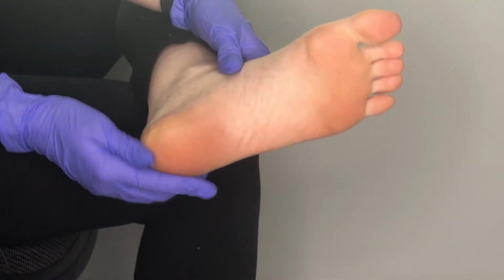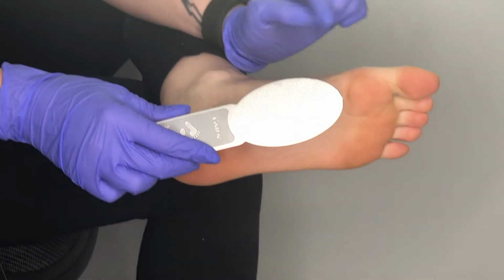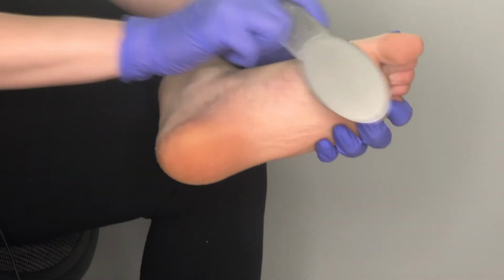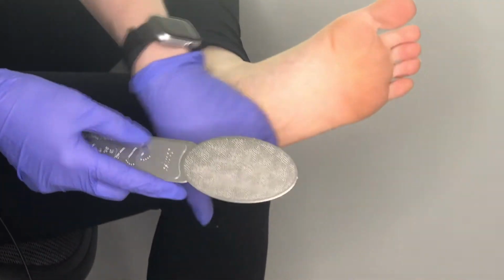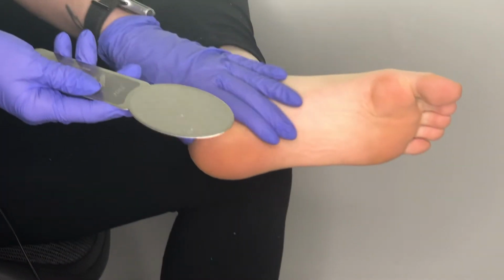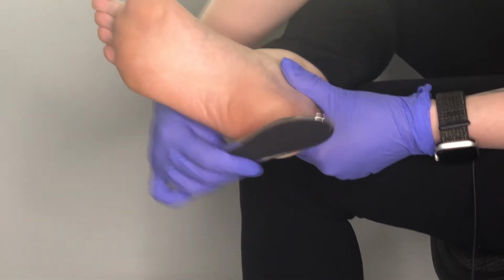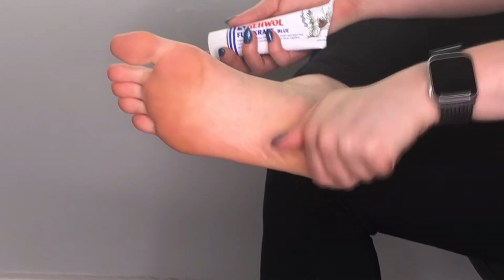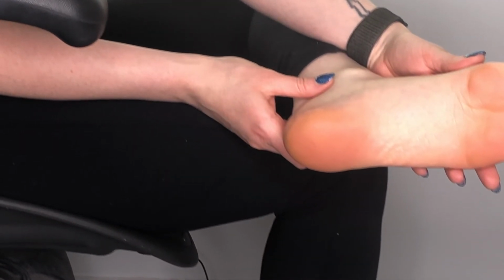Trying The Angelfeet File For The First Time!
Pedicurists rave about the Angelfeet File, so today we're testing it out! Will the results live up to my sandpaper foot file?